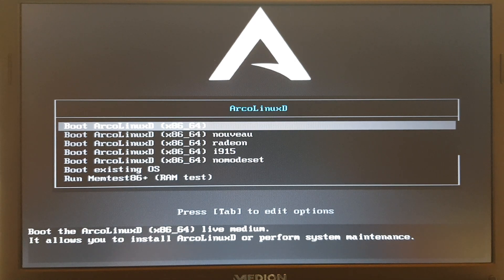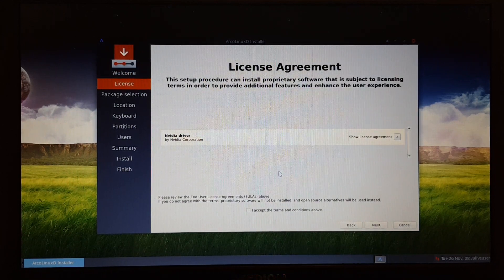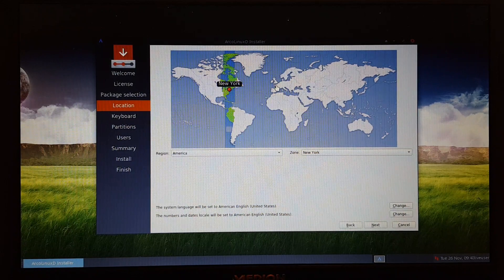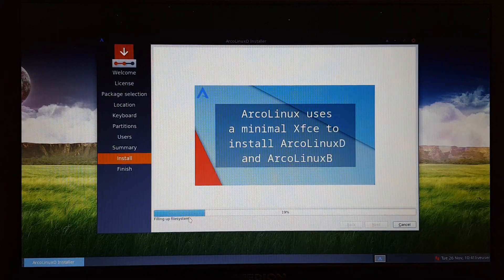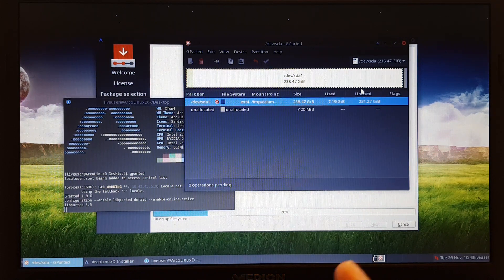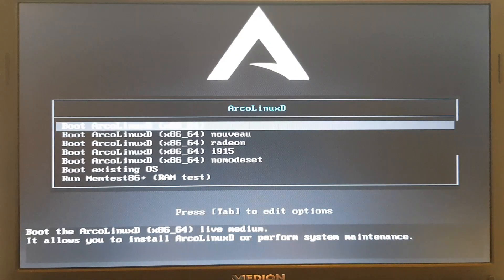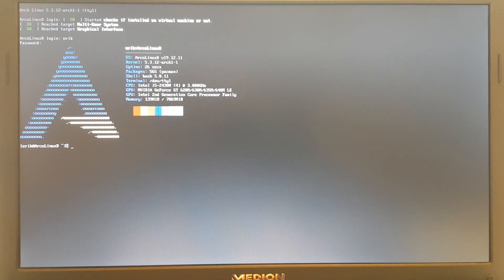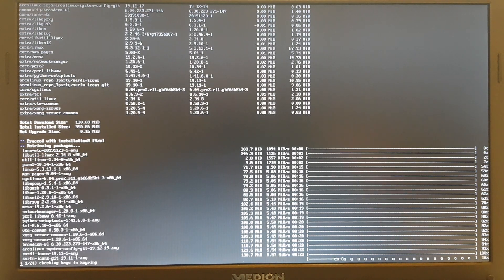ArcoLinux : 1235 how to connect to your wireless on ArcoLinux -D -B or Arch Linux nmtui